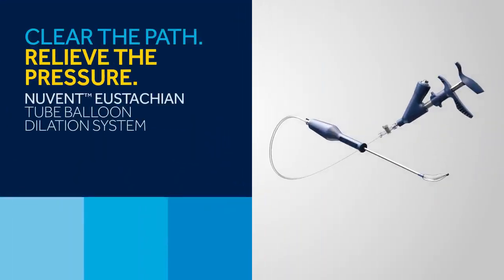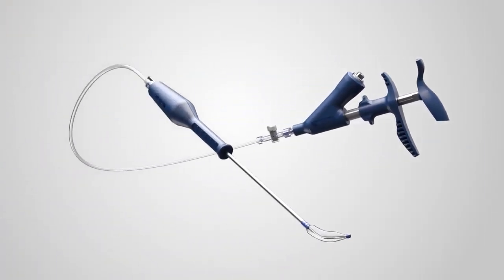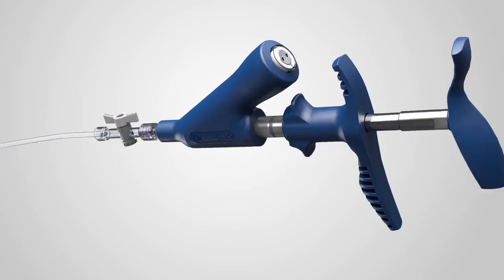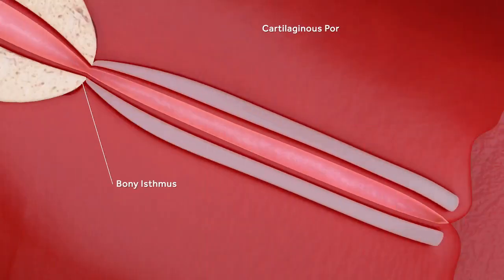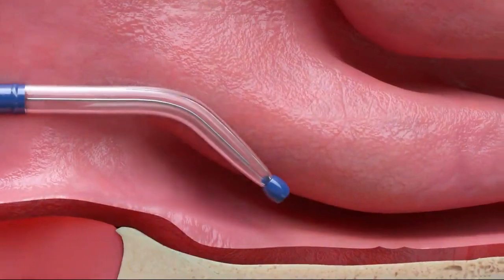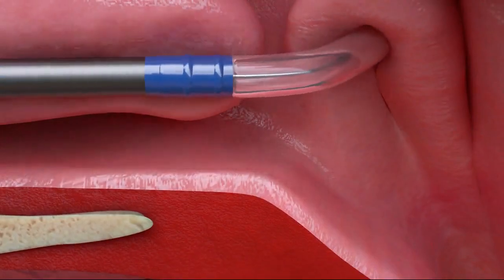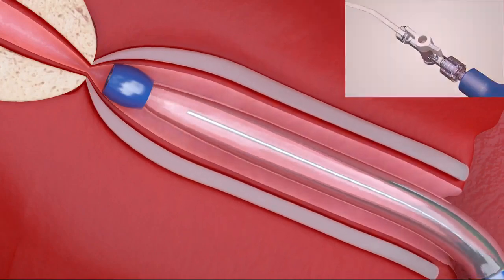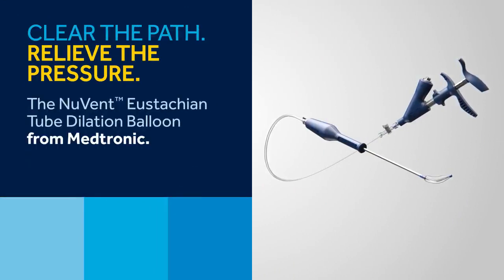NuVent™ Eustachian tube dilation balloon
Review the NuVent™ Eustachian tube dilation balloon device with its function, features, and benefits. Watch the device travel through the nasal cavity and perform the balloon dilation of the Eustachian tube procedure.

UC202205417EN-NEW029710